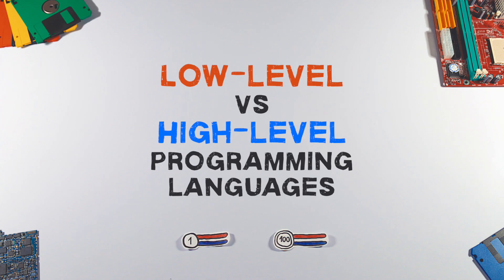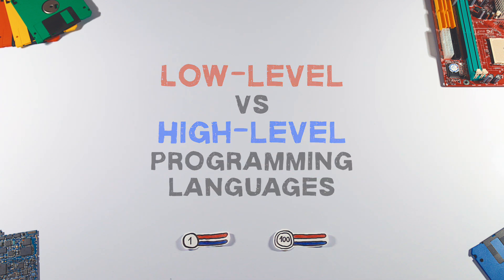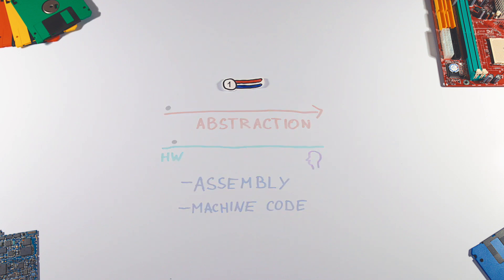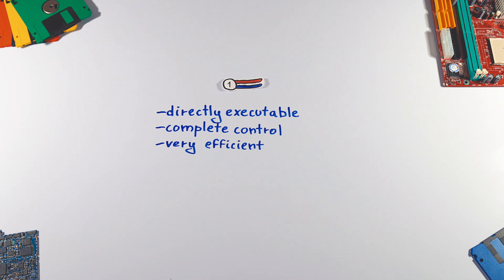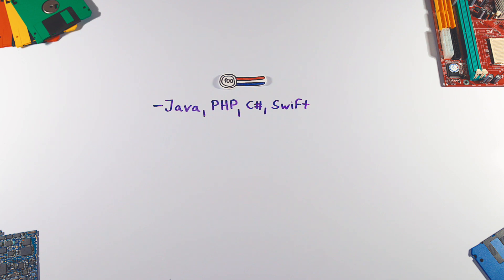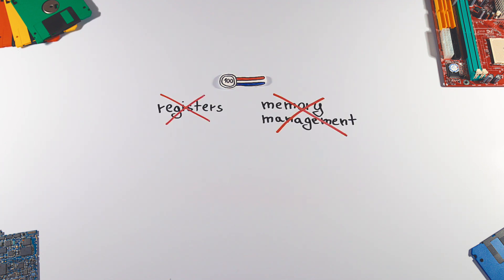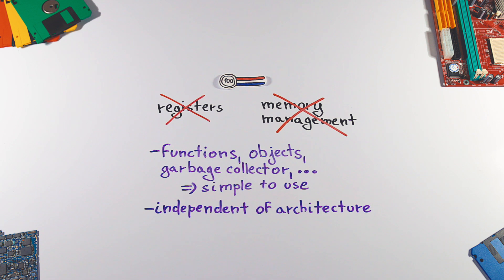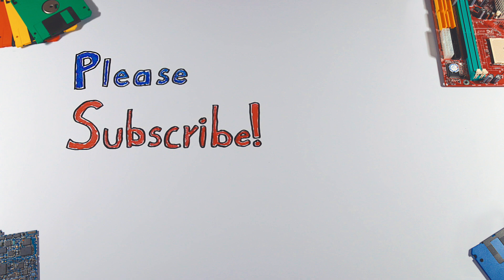Low-Level vs High-Level Programming Languages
When we talk about programming languages, we usually refer to high-level languages.
So what is the level about?

The level indicates the amount of abstraction between programming language and machine language, which is a set of instructions executed directly by CPU and is the only language a computer is capable of understanding.